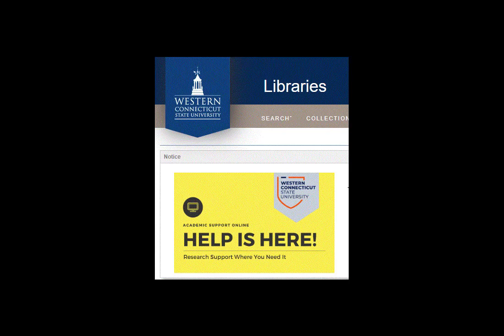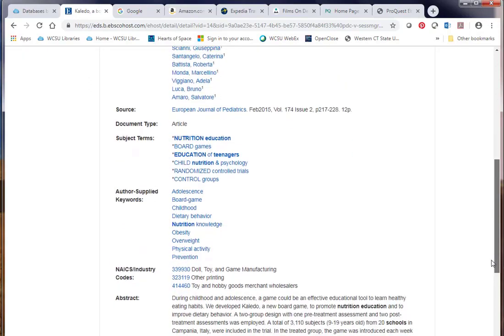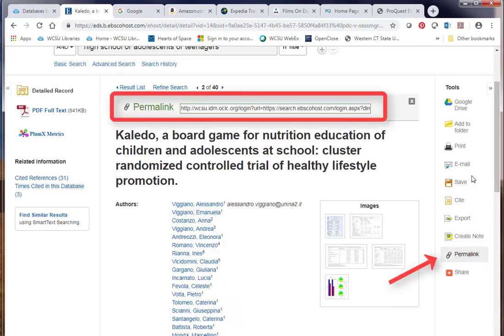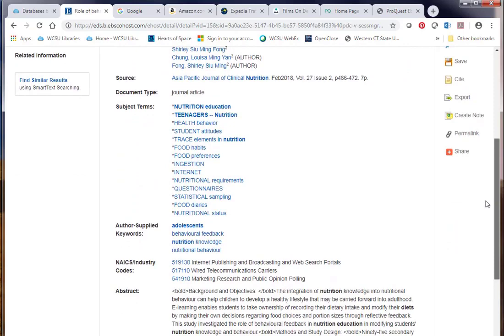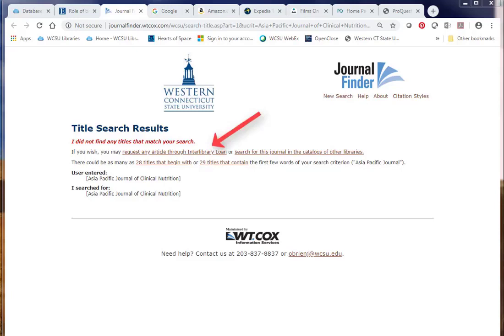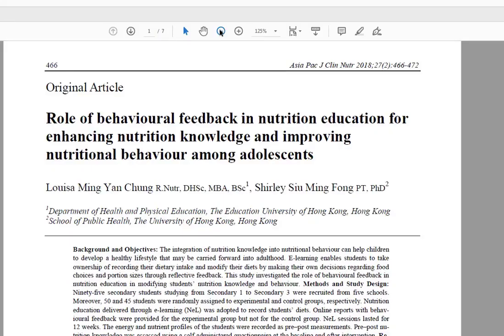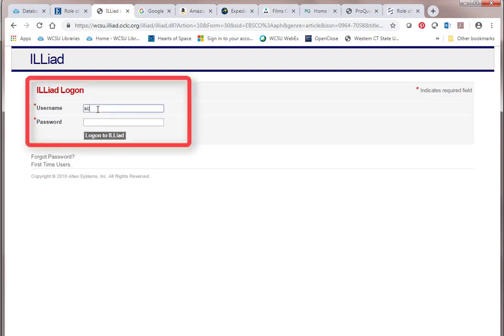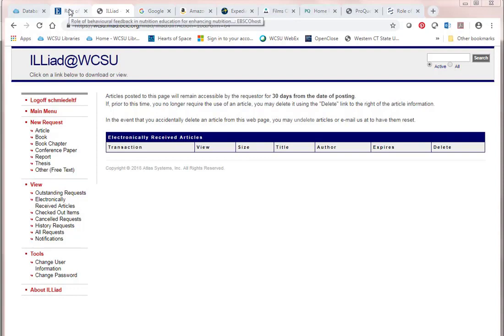Academic Databases - Part 4 of 4